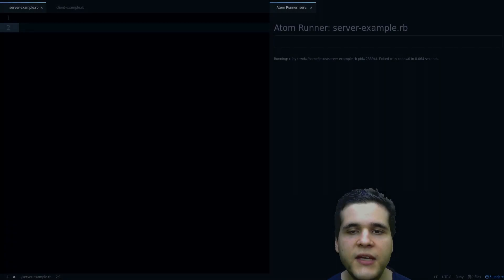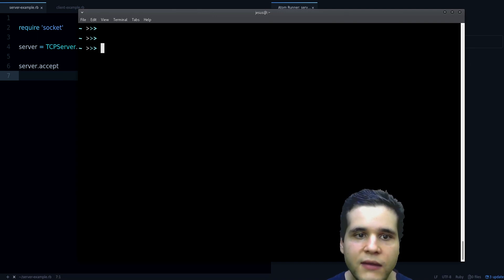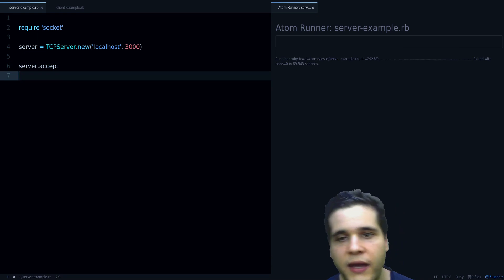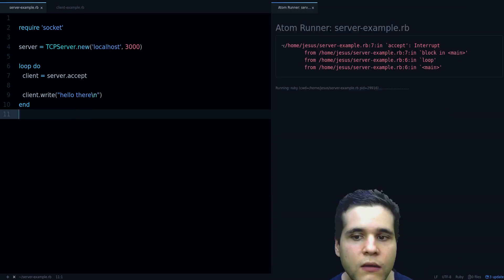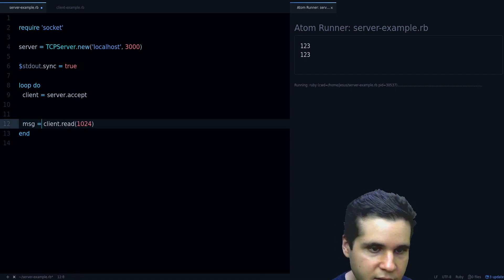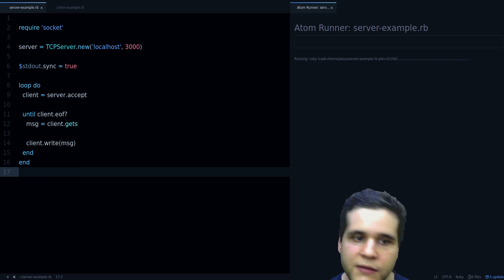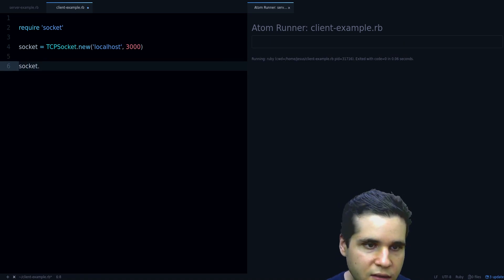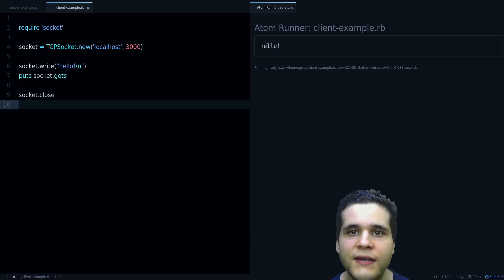Ruby Network Programming: Build Your Own Servers & Clients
In this Ruby Network Programming lesson you're going to learn how to interact with other computers using TCP network connections!

You'll learn:

- Exactly how to write an echo server in Ruby step-by-step
- How to listen for connections on a specific port
- How to write your own networking clients using Ruby & the TCPSocket class